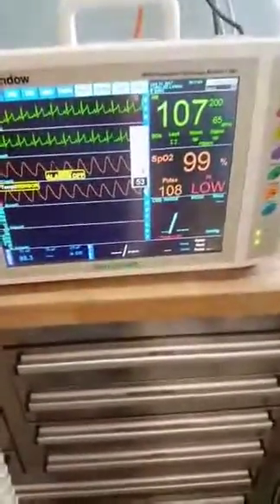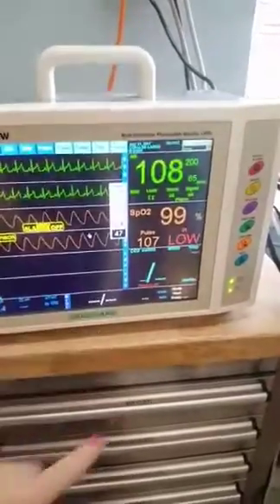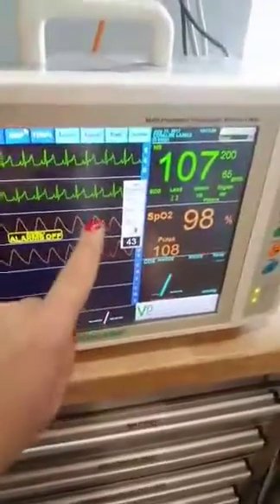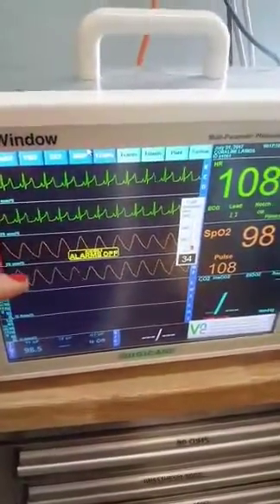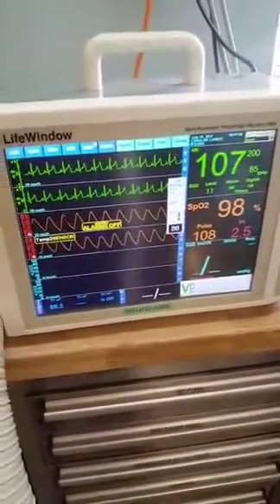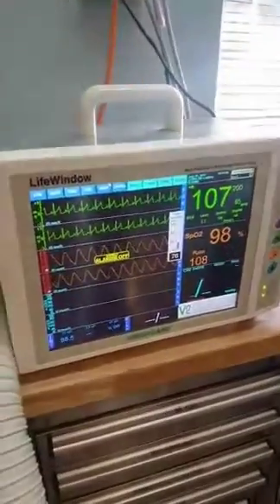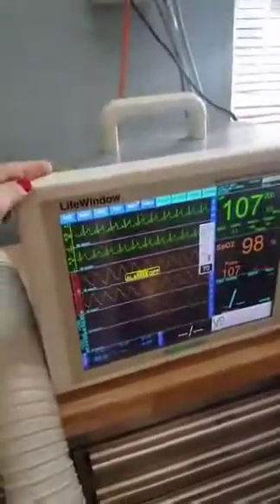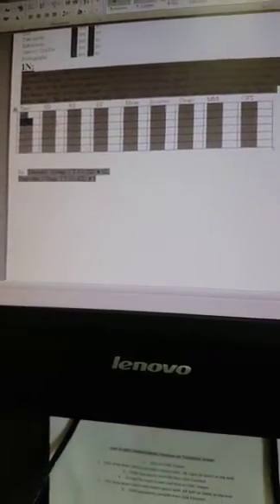Surgery prep anesthesia monitoring